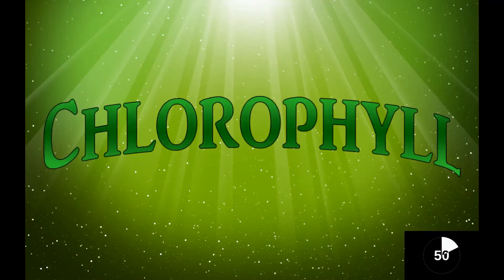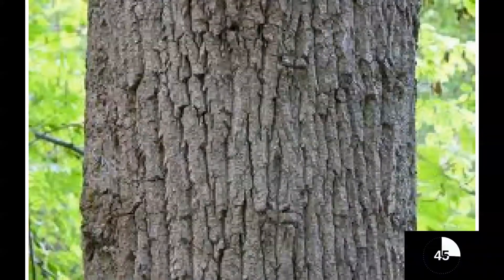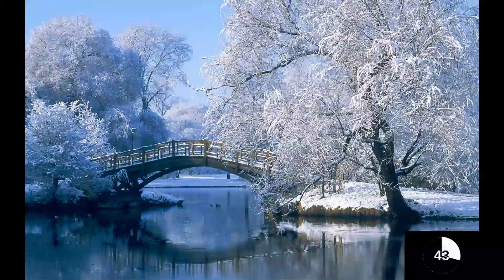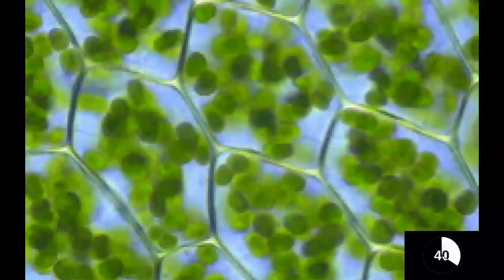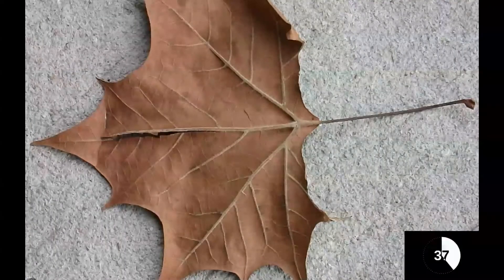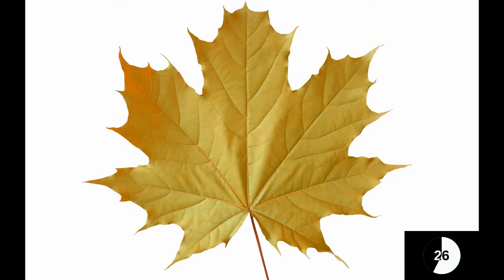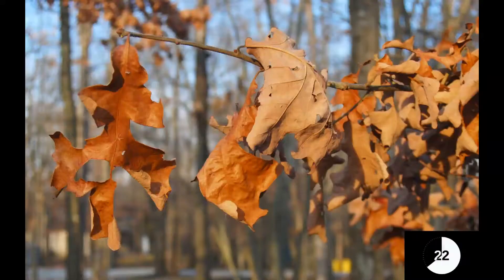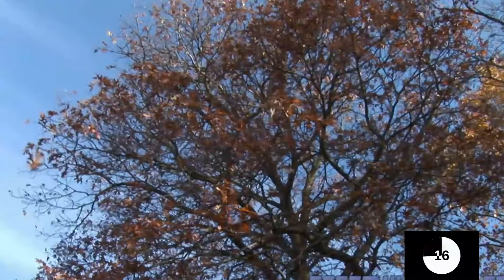Why Do Leaves Change Color in the Fall?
It's time for a quick, one minute heymarley88 science session.